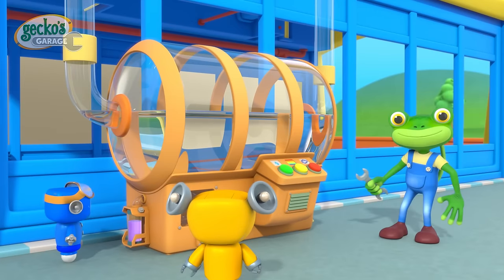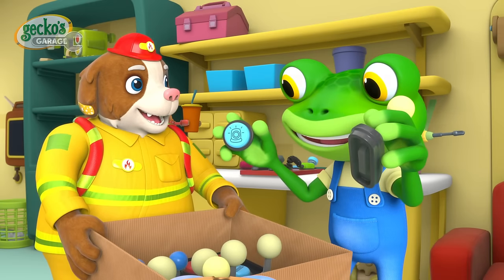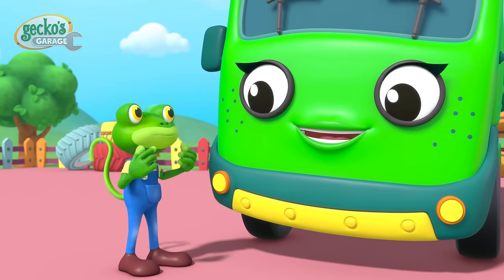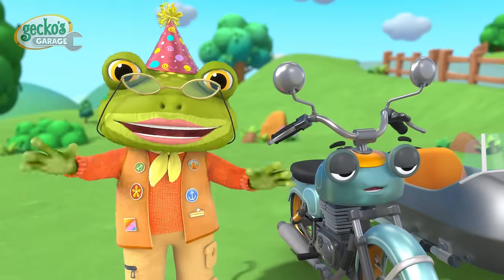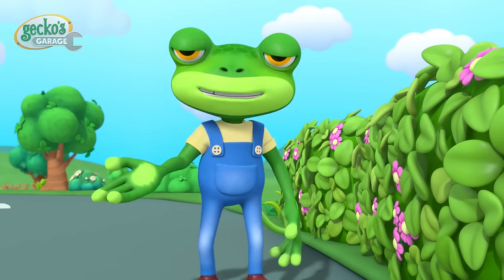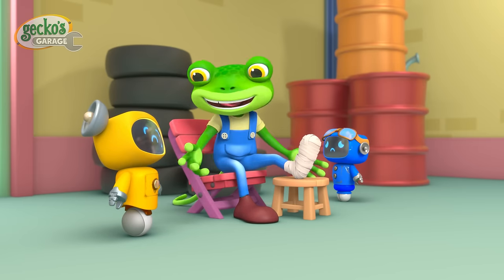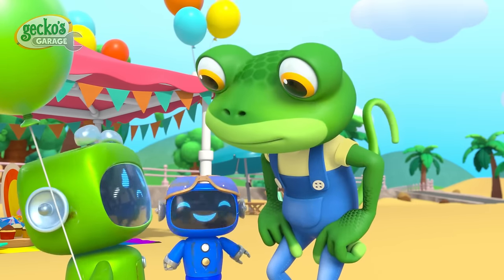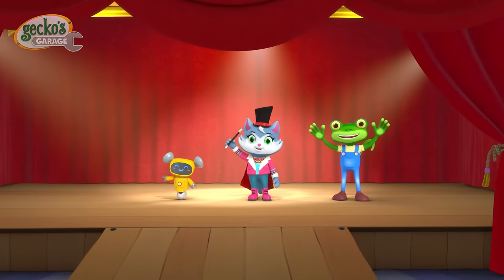Baby Truck's Hide and Seek Contest | Gecko's Garage | Trucks For Children | Cartoons For Kids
Gecko and the Mechanicals are playing hide and seek, but the Mechs use the respray machine to win.

00:00 Rainbow Mechanicals Hide and Seek
02:19 Dirty Weasel
05:21 Truck Family Valentines Day
07:28 Weasel's New Wheels
09:40 Sly and The Mole
11:42 Earth Day: Farming Fix-up
14:43 Firefighting Friends
17:45 Go Go Green!
19:54 The Haunted Car Wash
22:56 Bobby's Broken Windscreen
24:54 Monster Truck Accidents
27:59 Muddy Mechanicals Railway Mystery
30:08 Baby Truck's Wobbly Tooth
32:11 Soft Play Boo Boo Recycle
34:20 Bumper Boo Boo Battle!
37:24 Basketball Boo Boo
40:31 Balloon Tyres
42:40 Santa Gecko
45:44 Weasel Plan Thief
47:53 Car Wash Capers
50:16 Balloon Race
53:18 Bobby The Bus Is Sick
55:31 Baby Truck Space Rocket Playtime
58:34 Frozen Firetruck
1:01:35 Hero Day
1:04:38 Frozen Lake
1:06:46 Rocket-Powered Ice Cream Truck
1:08:57 Magnet Madness
1:10:59 Baby Truck is Sick
1:13:08 Bobby the Bus Goes Electric
1:15:17 The Big Race
1:17:19 Kat's Rocket Sky Chase
1:19:21 The Mystery Box
1:21:27 Smoky Day Clean Up
1:23:43 Gecko's Accident
1:25:47 Don’t Throw It… Fix Up and Fly It!
1:27:53 Baby Truck Storm Rescue
1:29:57 Green Saves the Tree
1:32:02 Gecko is Sleepwalking
1:34:13 Eric the Excavator's Service
1:36:14 Rainbow Mechanicals Hide and Seek
1:38:26 Baby Bus Pond Crash
1:40:30 Flying Fire Truck - Birthday Beach Party
1:42:33 Brave Baby Truck
1:45:37 Kat's Base Energy Crisis
1:47:47 Gecko's Bus Boo Boo
1:50:48 Grandma Gecko's Sports Car Chase
1:52:58 Motorcycle Madness
1:55:08 Magic Mayhem
1:58:16 Bedtime Repairs